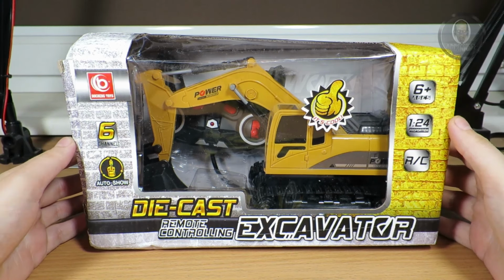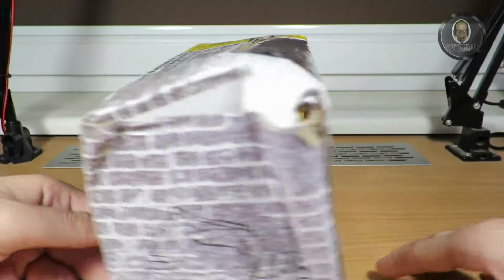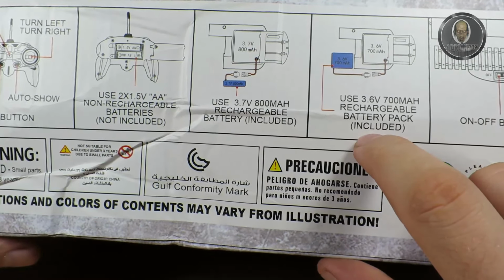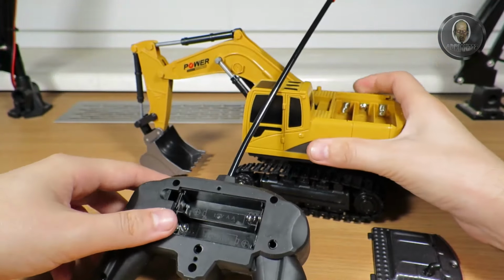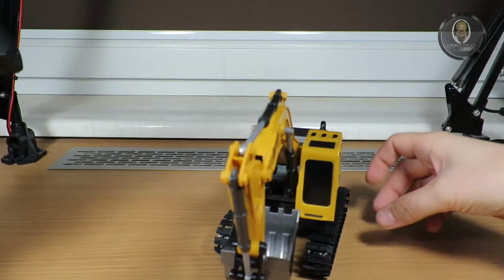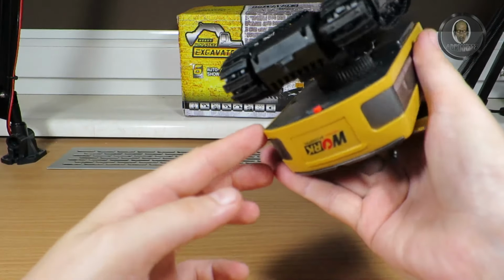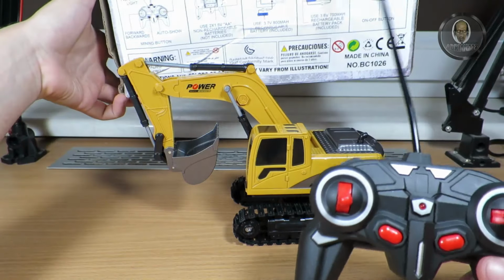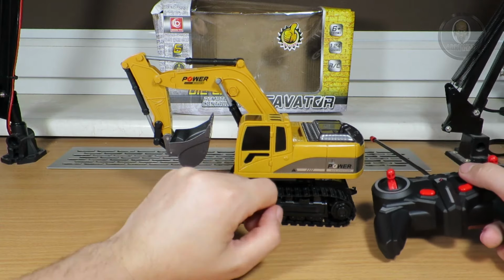Mofun 1026 1:24 RC Excavator - Die cast parts and misleading box :D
Mofun 1026 ( Bocheng Toys BC1026) RC Excavator

This is one of the cheapest RC toys You can find on banggood
but compared to others this toy have die cast parts !!
It's a RC Excavator and this toy is great !!
It's well made, have metal parts and it's great to control
BUT !!
There is 4 channels (I count forward/reverse as one and left/right as one)
THERE IS NO RECHARGEABLE BATTERY !! (Box show a rechargeable battery but You need 3xAA batteries for excavator and 2xAA for remote)
AND !! there is no rotating motor !!
Why in the hell they did not add motor for rotation when making so great machine !!
Over all You will not find better toy for this price !!